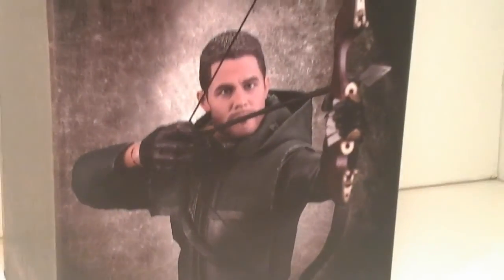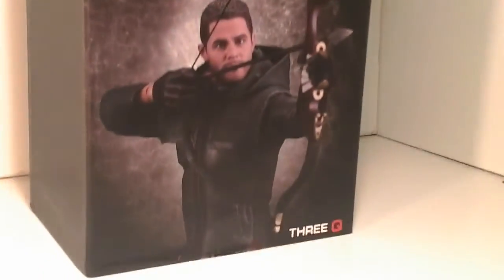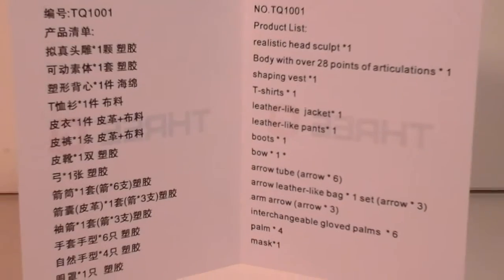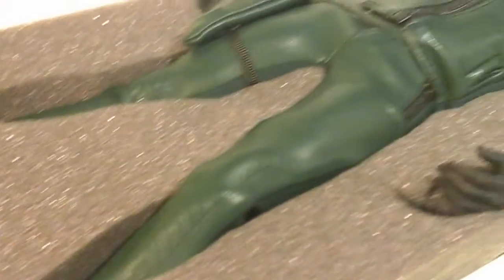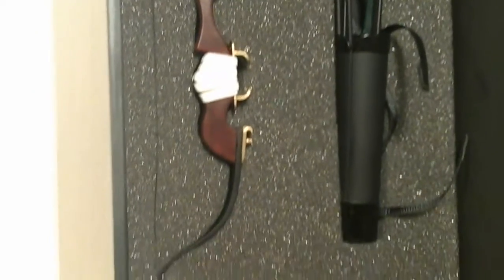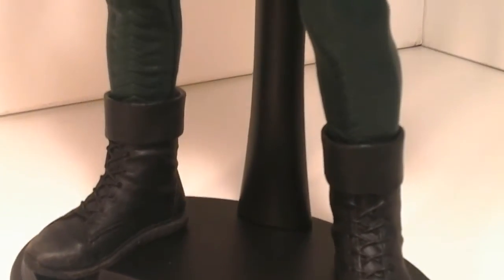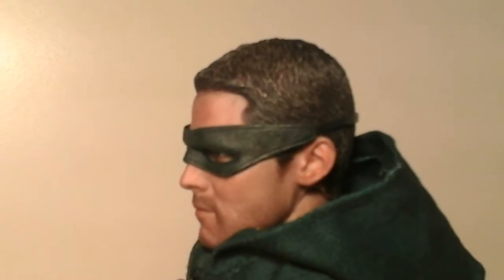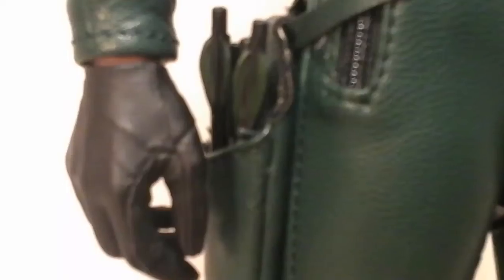Fu-Reviews: Three Q Cities Ranger (CW Arrow Oliver Queen/Stephen Amell) 1/6 Figure TQ1001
This is a silly review of the "Fu-Reviews: Three Q Cities Ranger (CW Arrow Oliver Queen/Stephen Amell) 1/6 Figure TQ1001", by yours truly.

felzbug likes Arrow's colour choice...

Mr. Evilcheese has never seen Arrow, but knows which way to go when he sees one...